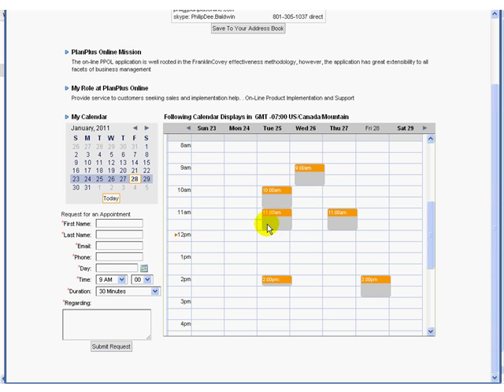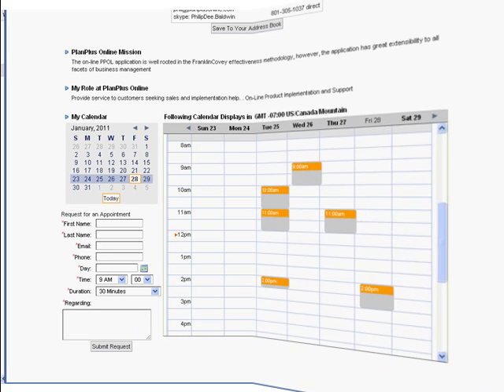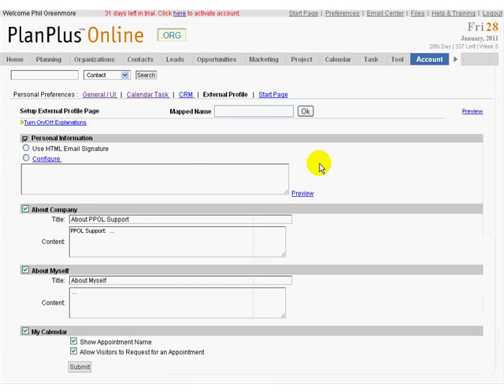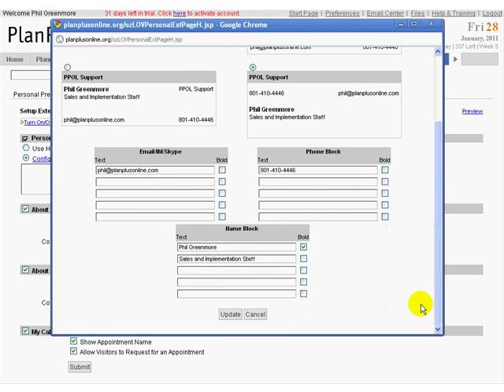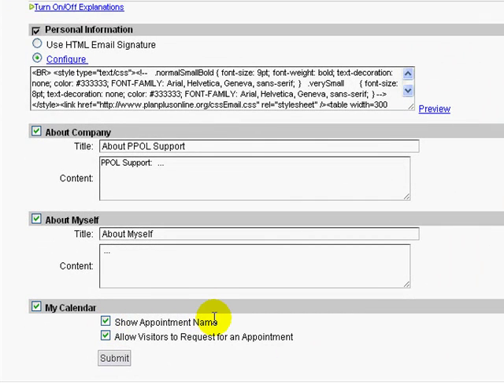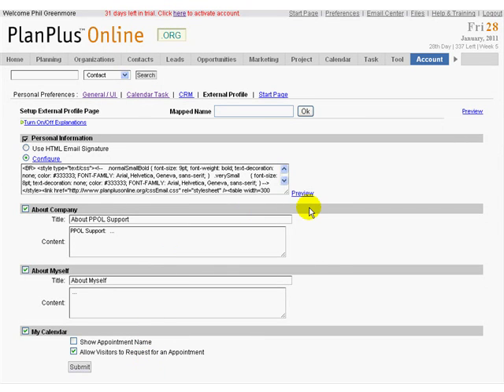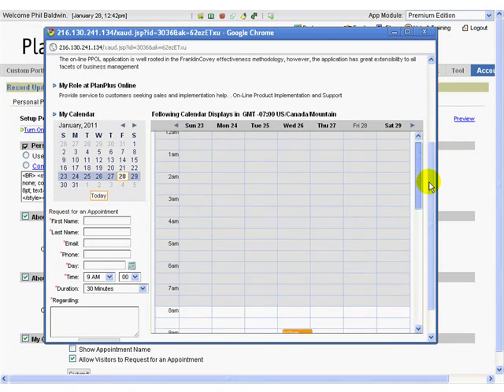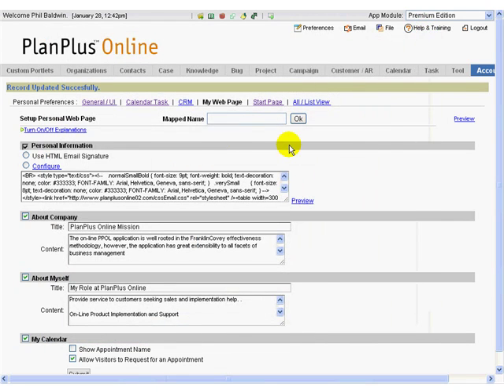Configure External Web Calendar - publish your calendar for external users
Public Web Calendar with PlanPlus